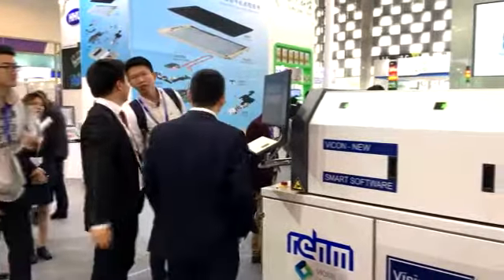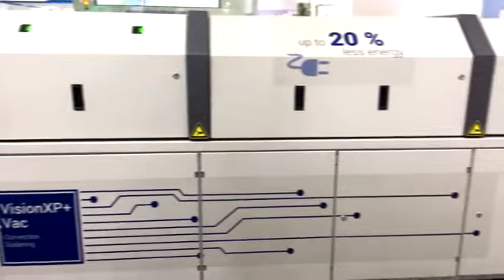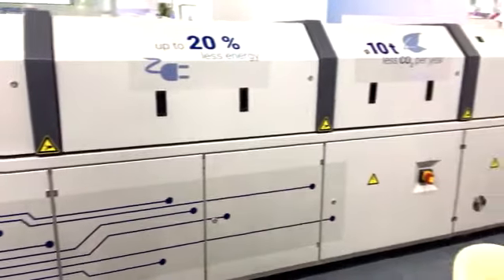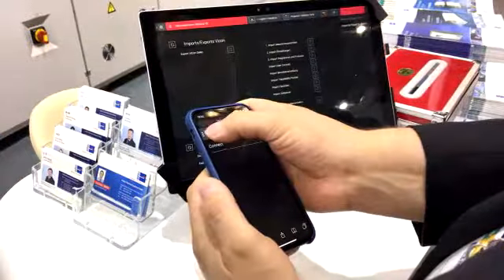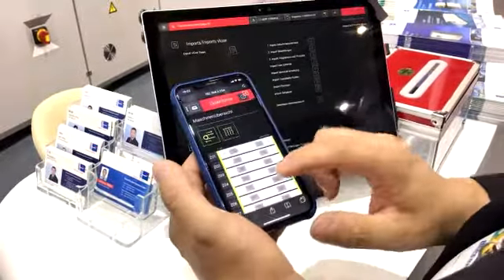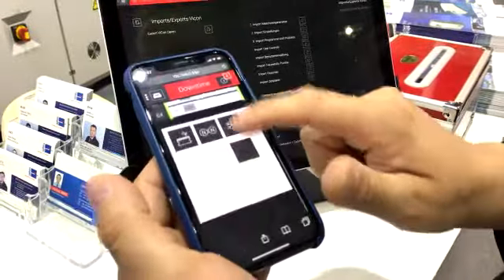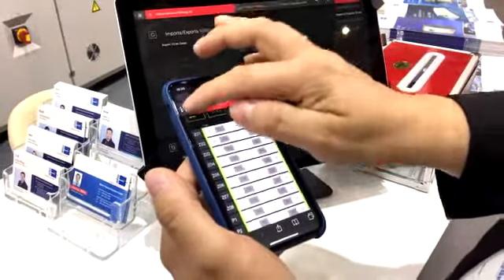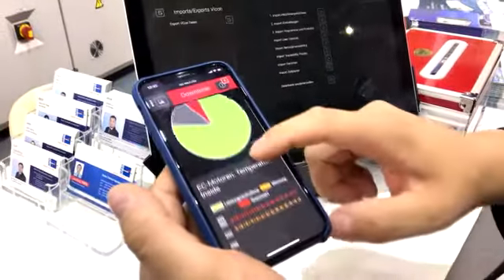Rehm Thermal Systems, Ralf Wagenfuehr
At the NEPCON China 2018 trade show in Shanghai, China, Ralf Wagenfuehr, plant manager at Rehm Thermal Systems, discusses how vacuum reflow helps reduce solder voiding and ensure reliable and stable reflow soldering process.